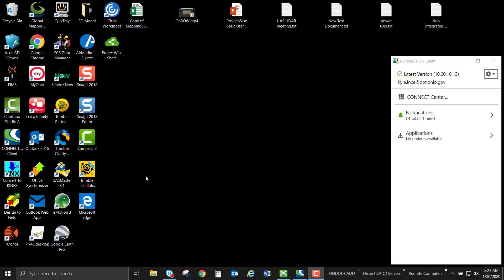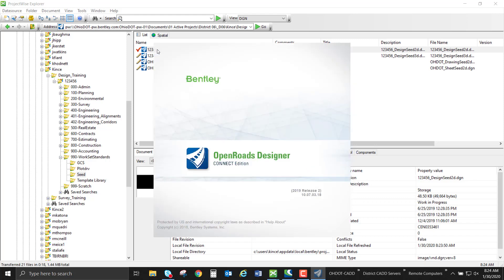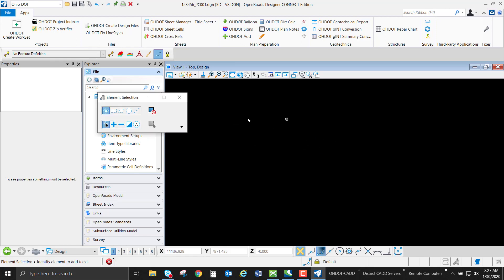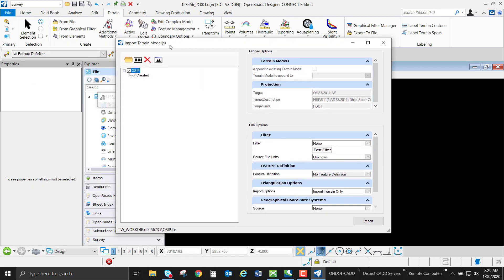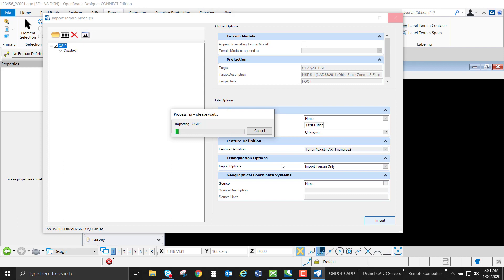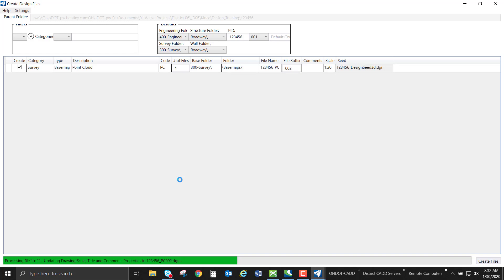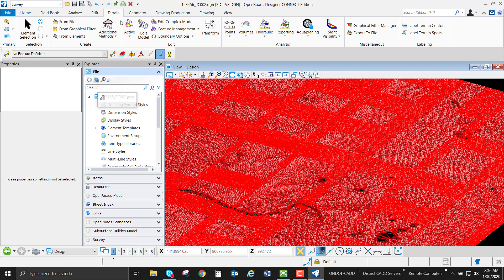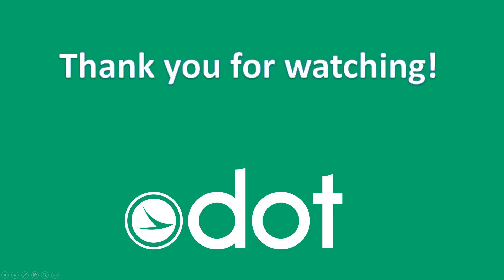OpenRoads Survey Terrain Model from a Point Cloud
This video will discuss creating a terrain model from a point cloud in OpenRoads Designer.